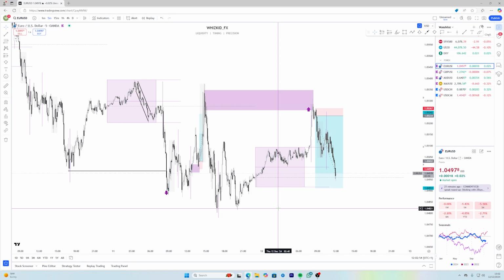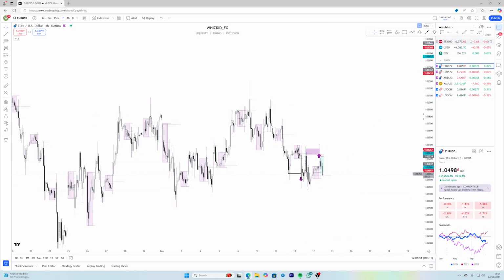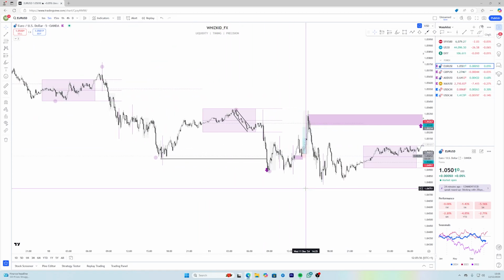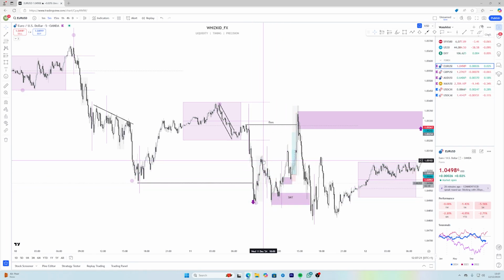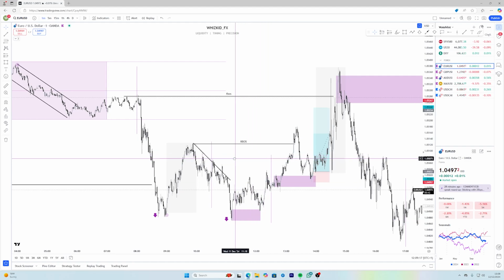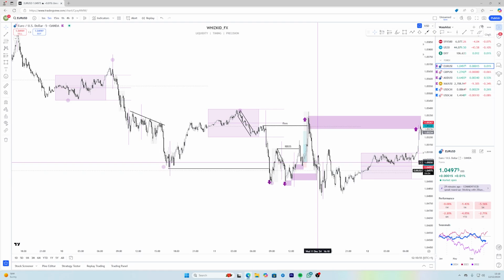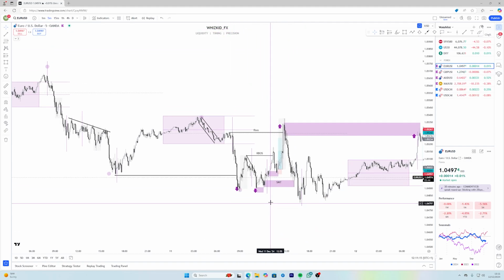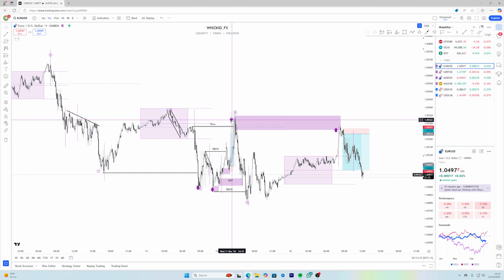Can you REALLY Make trading as Your Job?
EUR/USD Trade Breakdown | In-Depth Analysis & Insights

In this video, I’ll be breaking down a recent EUR/USD trade, step by step, to explain the reasoning behind each move and decision made. Watch as I analyze key technical factors, market conditions, and trading strategies that influenced my entry and exit points. I’ll also cover risk management techniques and share tips on how to improve your trading decisions.